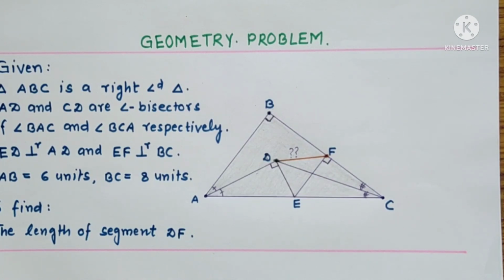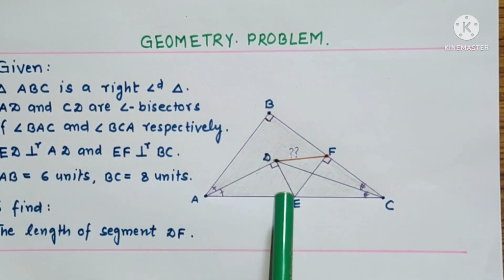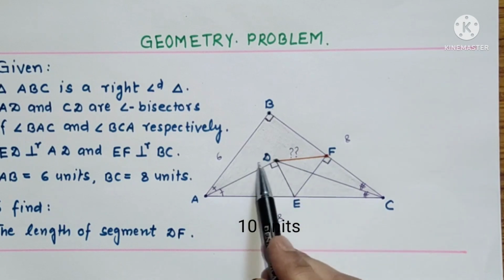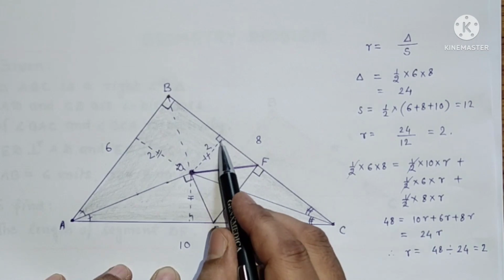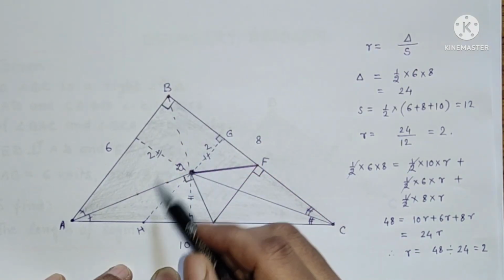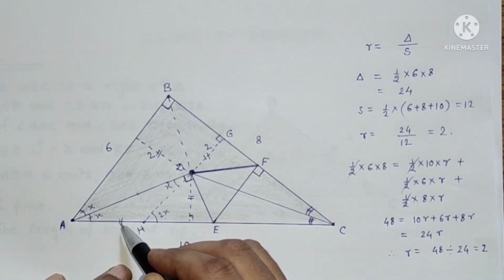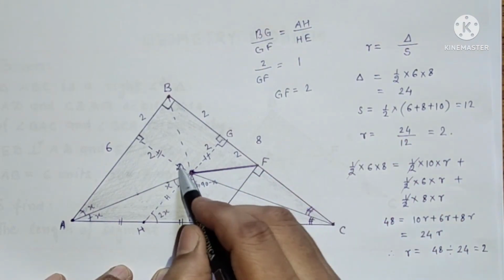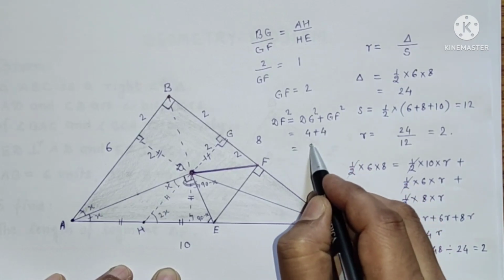Find the measure of segment DF|Geometry Problem| Intercept Theorem | Go Geometry| Inradius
In a right ∆ ABC, right angled at B, AB = 6, BC = 8. AD and CD are angle bisectors of ∠ BAC and ∠ BCA respectively. ED is perpendicular to AD and EF is perpendicular to BC. Find the measure of segment DF.

Here is the original problem..